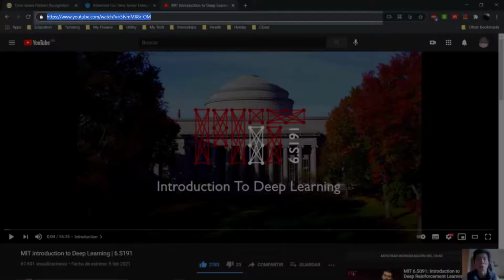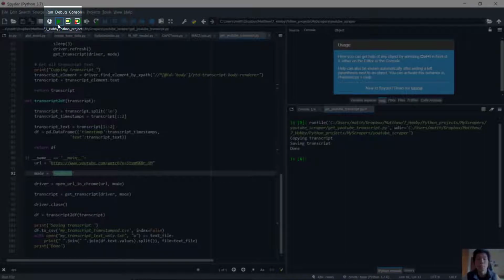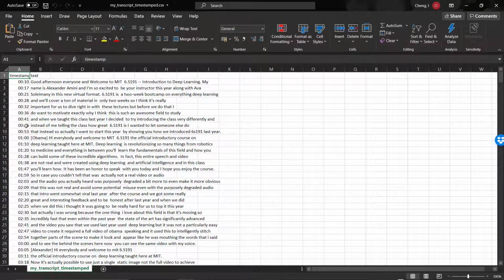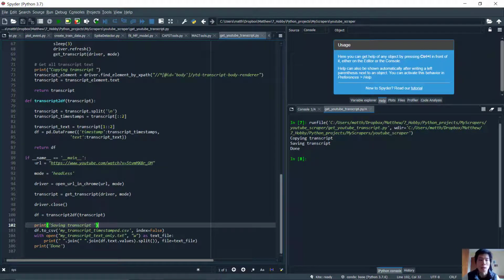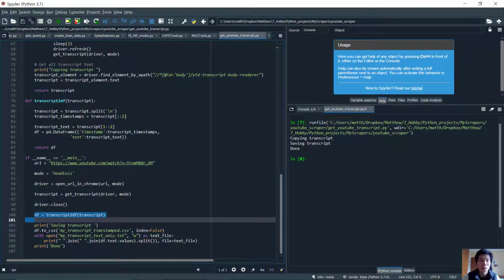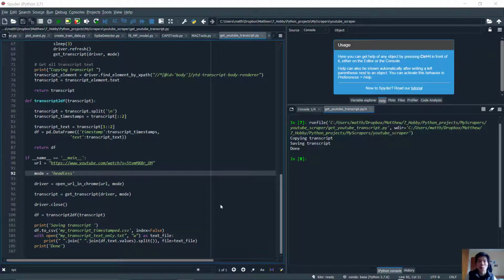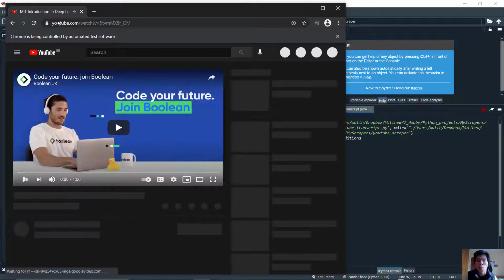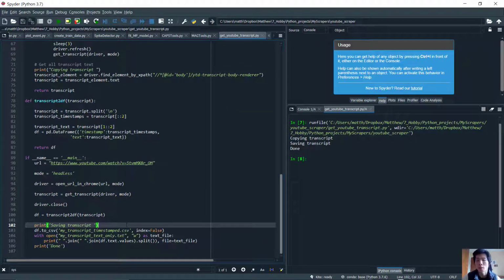HOW TO: Get Transcript of ANY Youtube Video (Python)?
Download links and code:
1.
and copy & paste the new `chromedriver.exe` into same folder as your code.